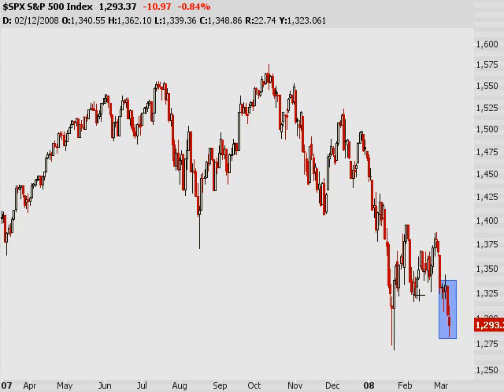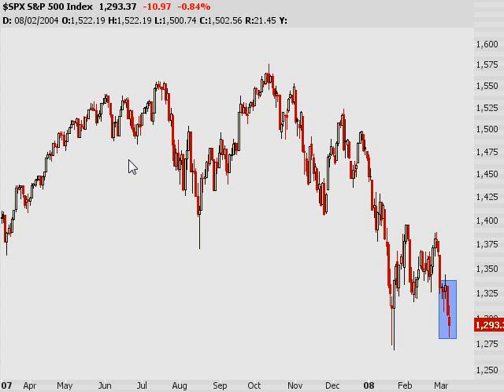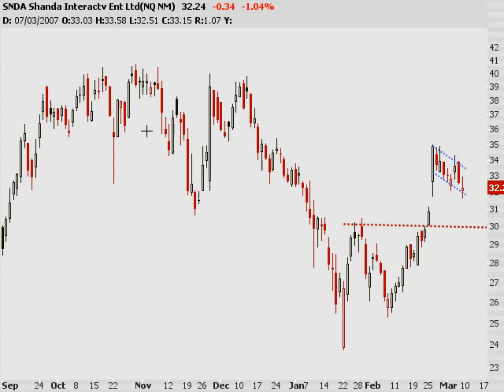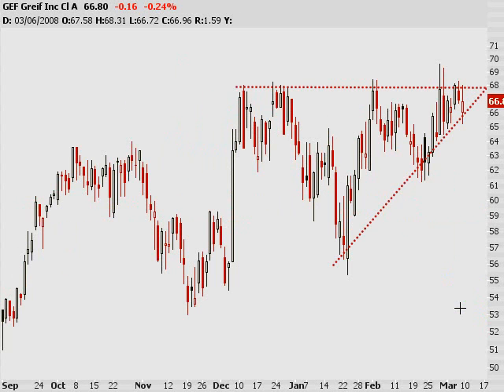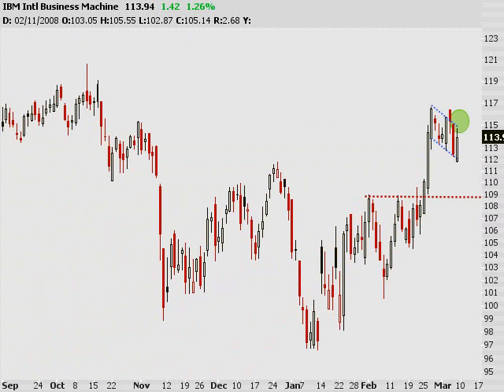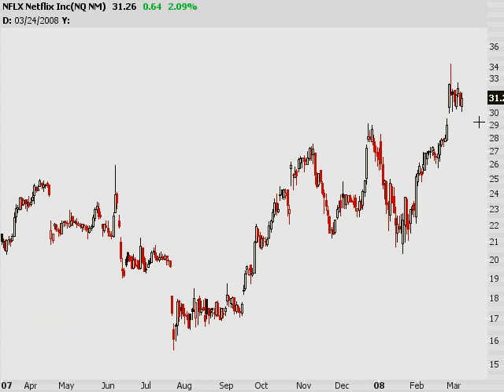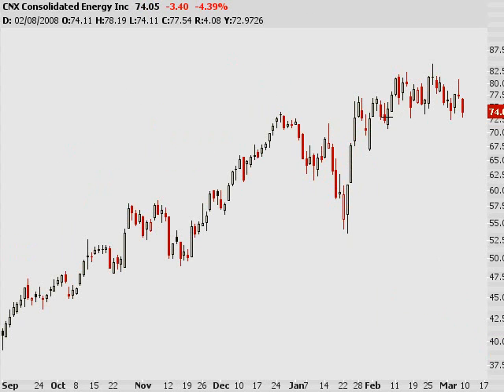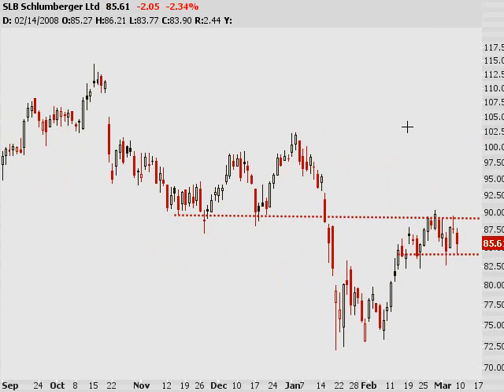Option Addict Analysis 3/10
"Fly Like a Butterfly...Sting Like a Bee"